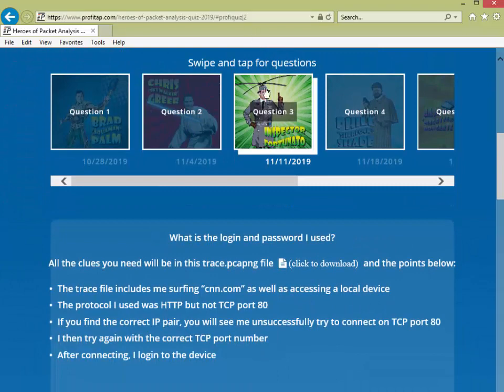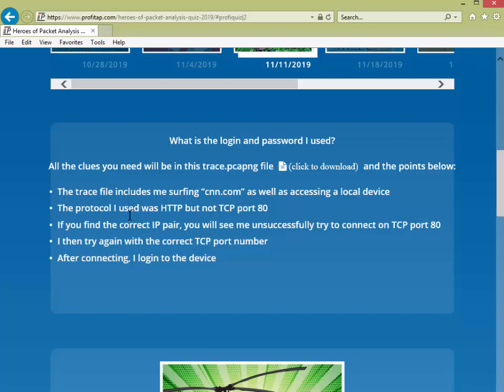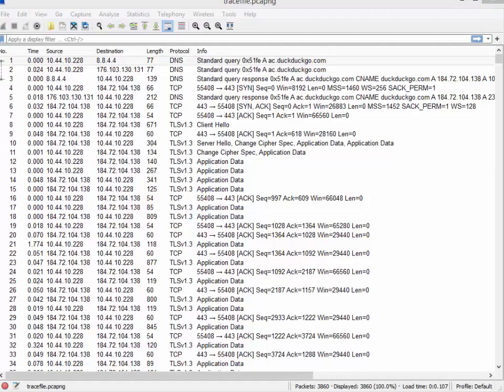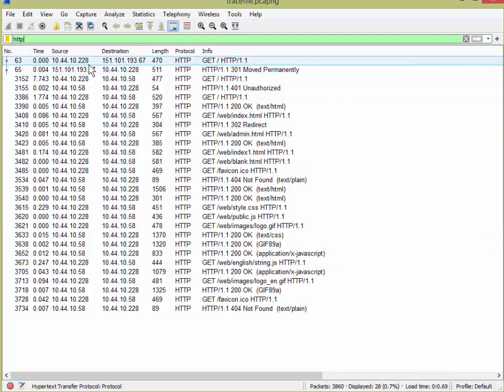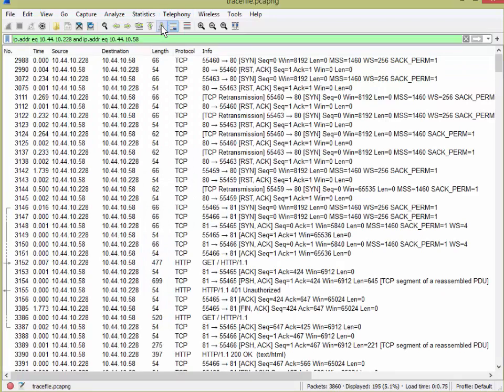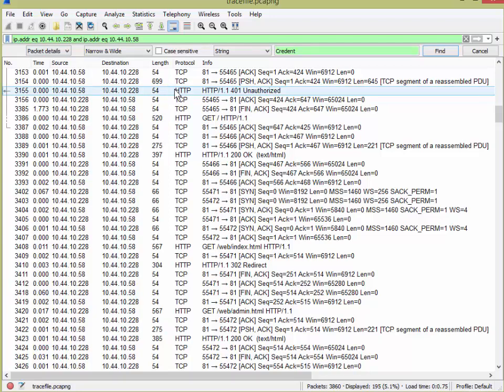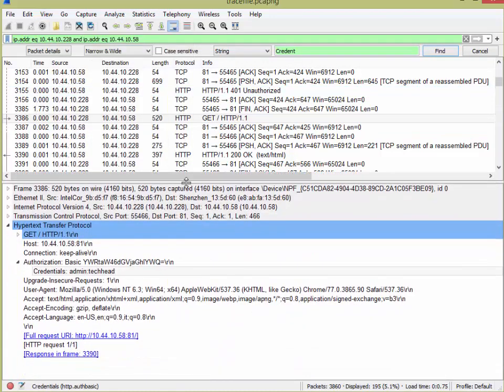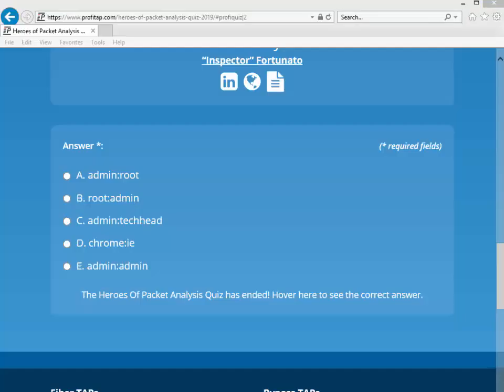Answer for my "heroes of packet analysis" packet analysis question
Tony Fortunato
Sr Network Performance Specialist
The Technology Firm

Getting things to work better - bit by bit-